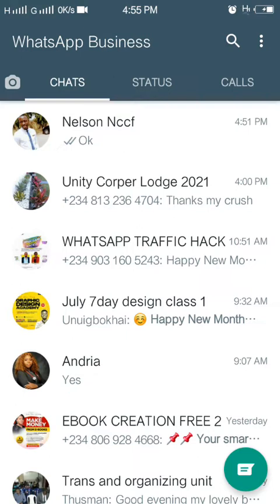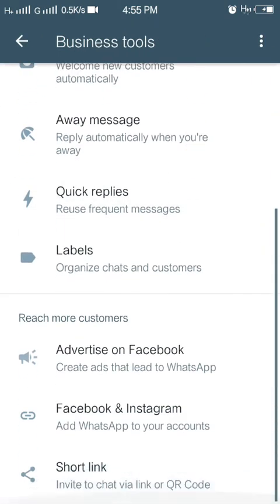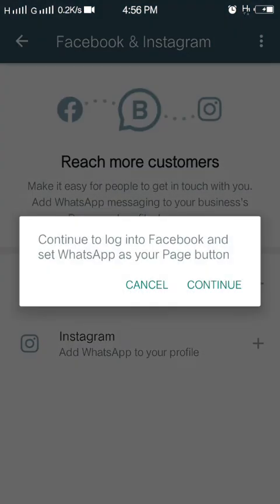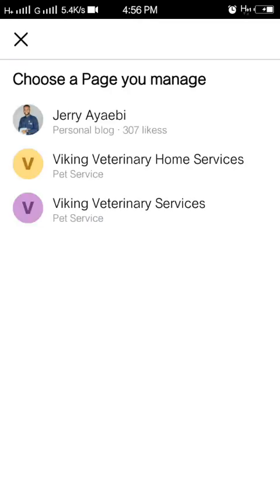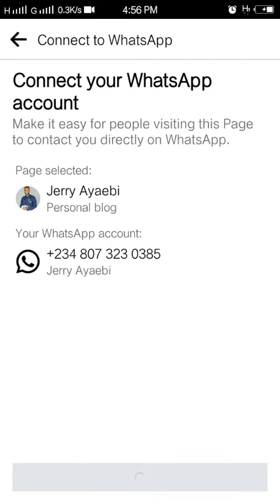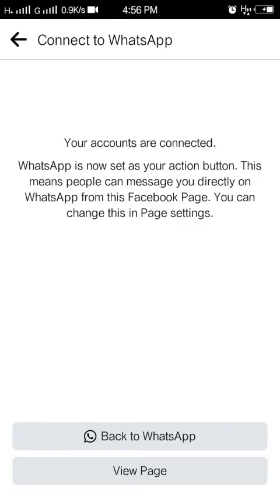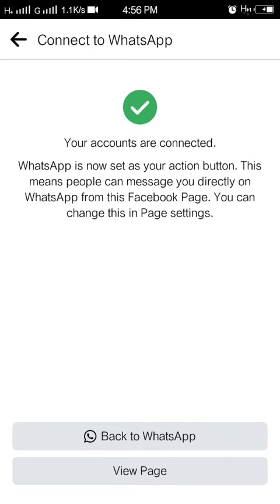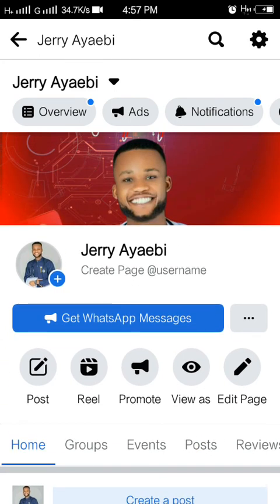How To Link Your WhatsApp To Your Facebook Page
Learn how to link your WhatsApp to your Facebook Page.